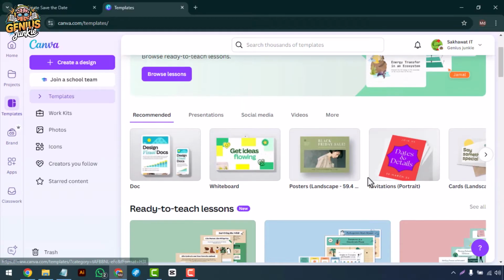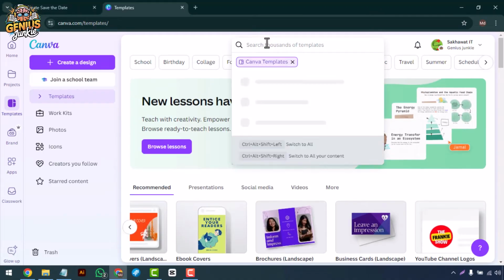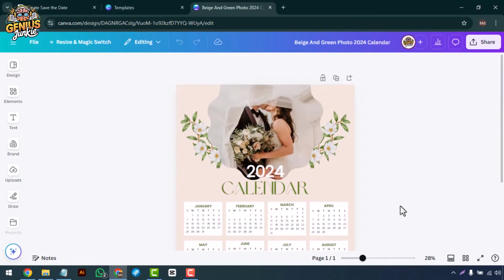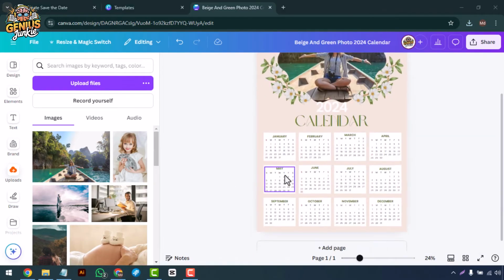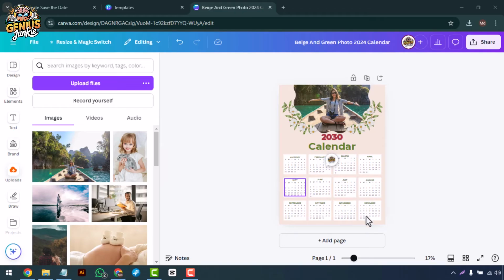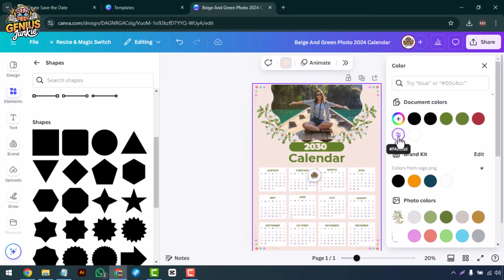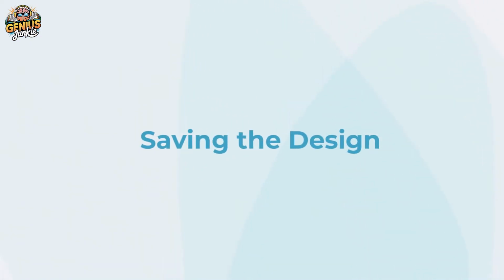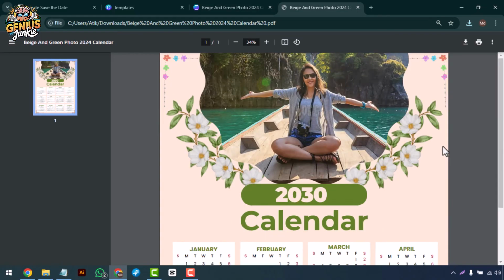How to Create Custom Calendars with Canva | Easy Step by Step Tutorial!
📅 Looking to design a unique and personalized calendar? In this tutorial, I’ll walk you through the steps to create custom calendars using Canva’s easy-to-use design tools! 🎨 Whether you’re creating a family photo calendar, a work planner, or a gift, Canva offers a variety of templates to make your calendar stand out. ✨

In this easy step-by-step tutorial, you’ll learn: ✅ How to choose and customize Canva’s calendar templates
🖼️ Adding images, text, and personal events to your design
💡 Design tips for making your calendar both functional and beautiful
📥 Exporting your custom calendar for print or digital use

With Canva, creating stunning custom calendars has never been easier! Perfect for gifts, home use, or business planning. 🌟